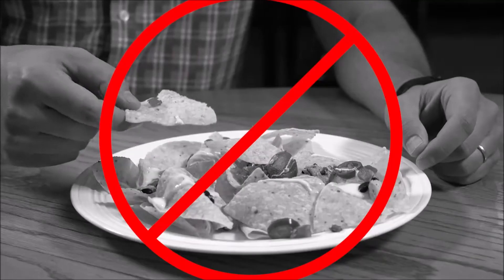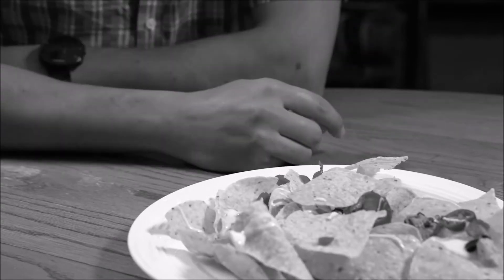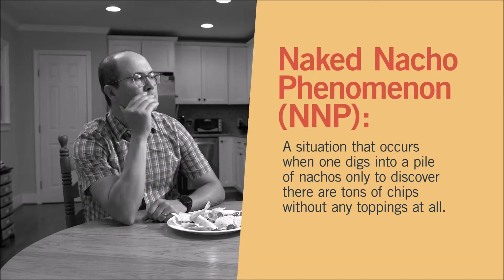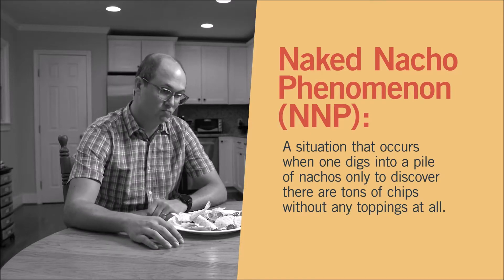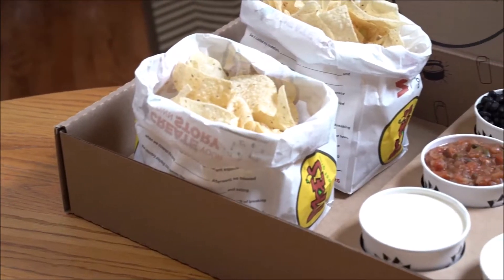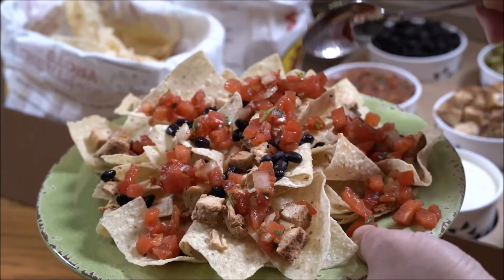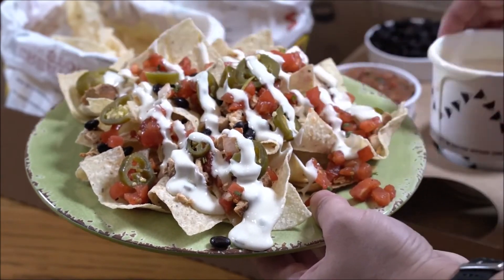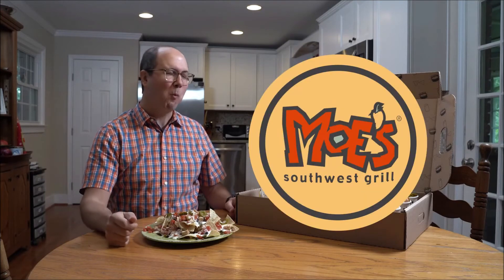MOE'S Southwest Grill Nachos - Usfoods72 USA.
American MOE'S Southwest Grill Nachos.
Le meilleur des Etats-Unis est sur Usfoods72 !!!
Nachos Américains MOE'S Southwest Grill.